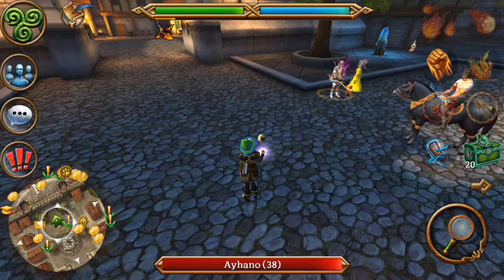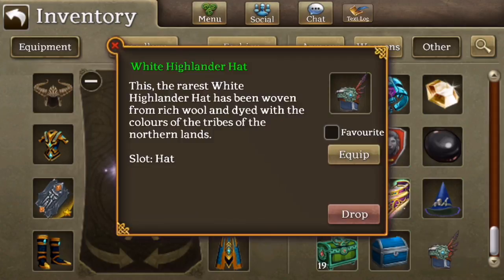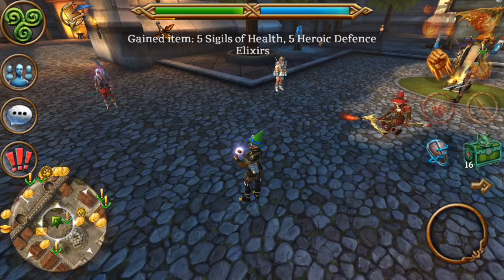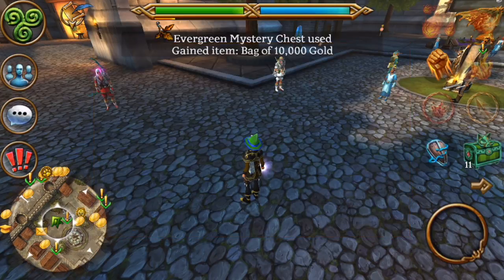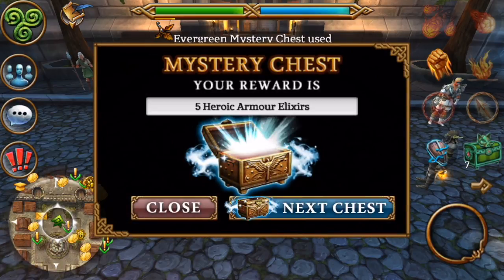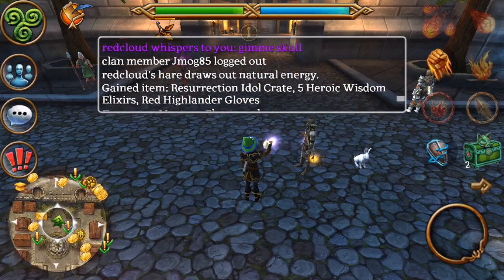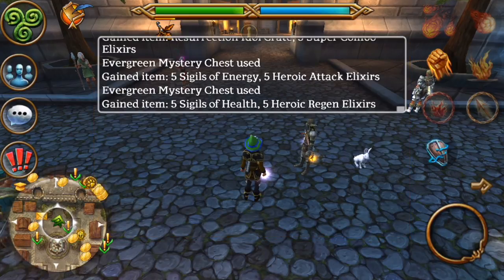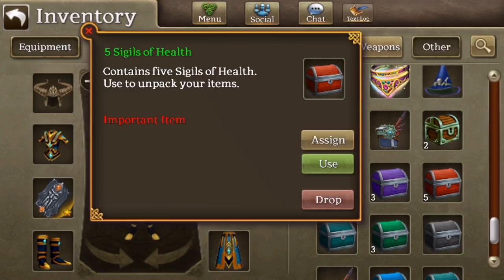Opening Chests in Celtic Heroes,Will I Get Lucky??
This video is me opening chests on Gwydion praying for that 4,000 platinum or 100% mount.   I mention it in the video but if you ever want me to open chests for you just send me an email at , I will record me opening the chests, then give you what I got and put it on youtube.